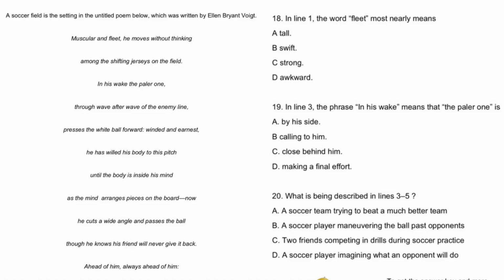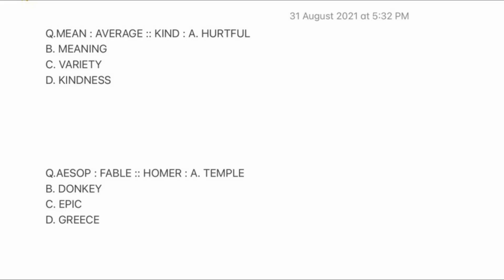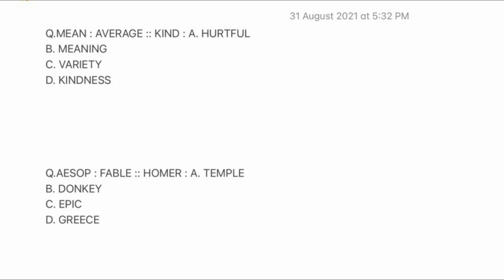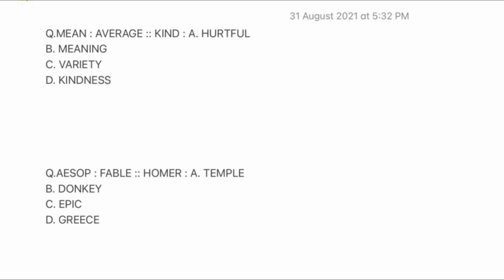VERBAL | NMAT PAPER 1| TARGET NMAT #3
CONTENTS
00:00 Introduction
00:52 Verbal
01:06 Reading Comphrehension
03:16 Word Analogy
07:51 Conclusion

Hi ,
Welcome to the channel. Today's video is about 3 doubts every student should have .i.e. TARGET NMAT.